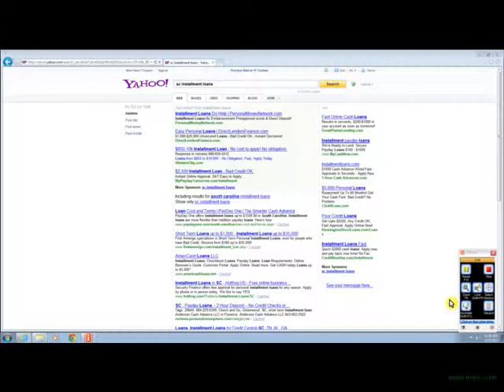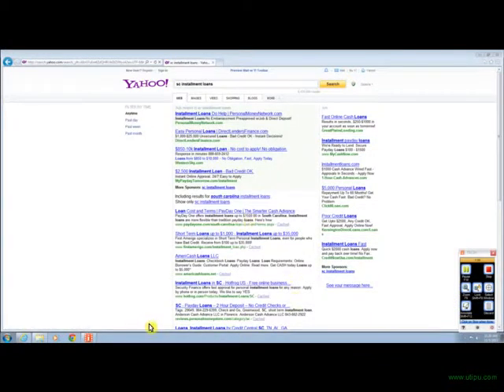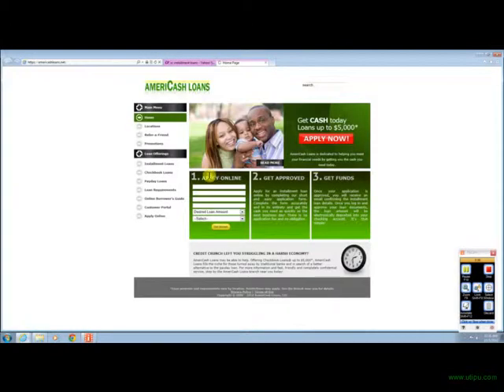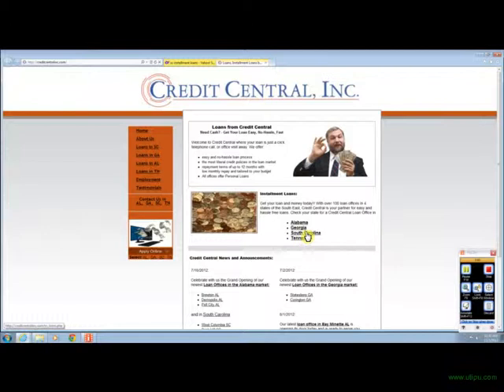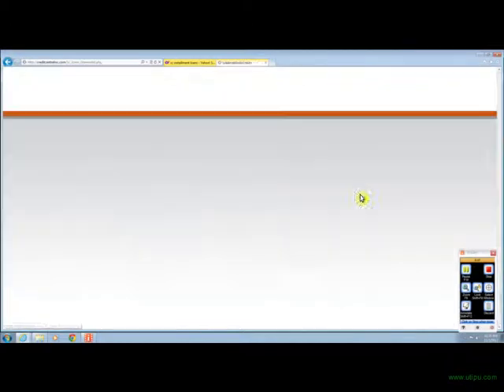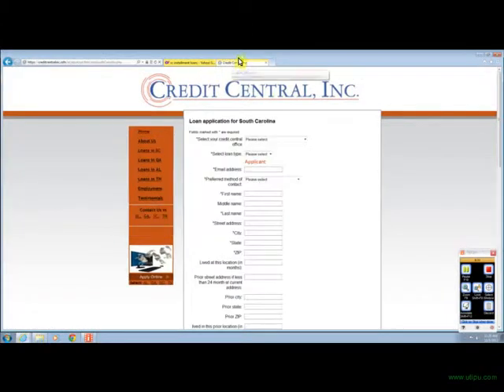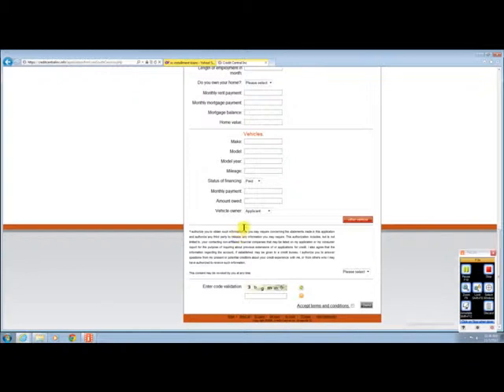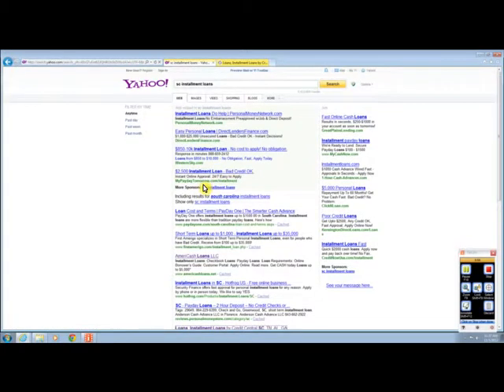SC installment loans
Getting an installment loan in South Carolina takes just a few minutes and can be the solution to your short term cash needs. If you have been considering taking out such a loan you may want to watch the video and get an idea of the options that are available to you.

There are many options that are available and you should first do your homework to determine the loan that best fits your needs.